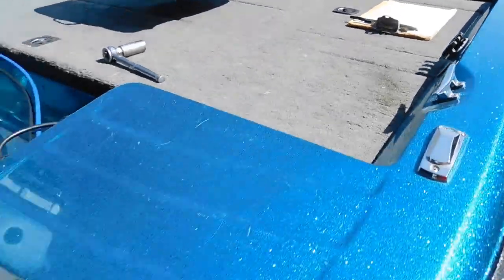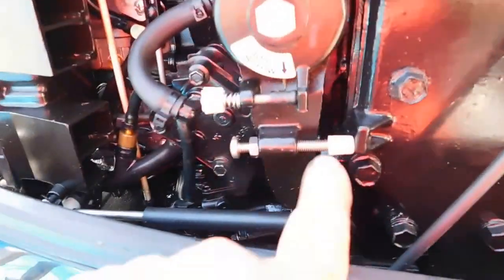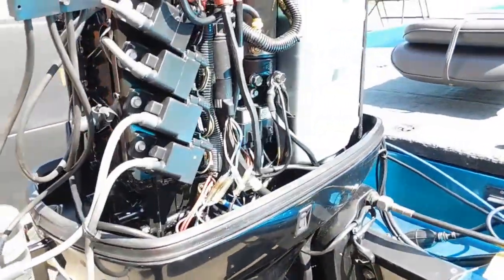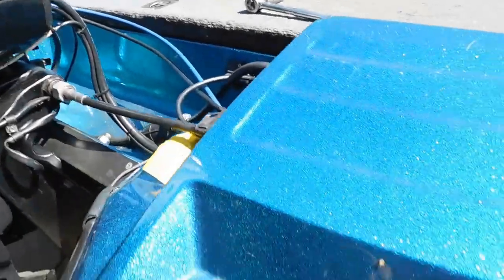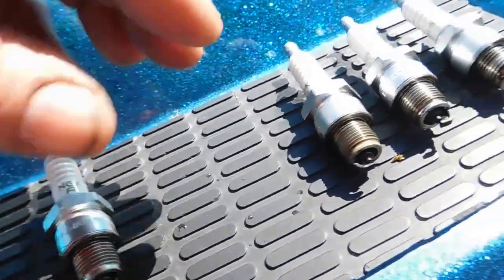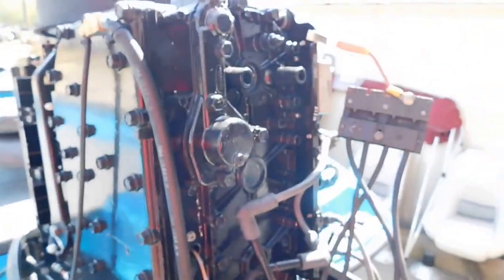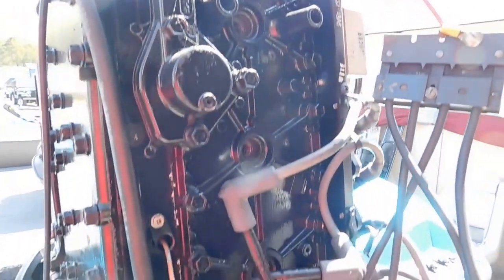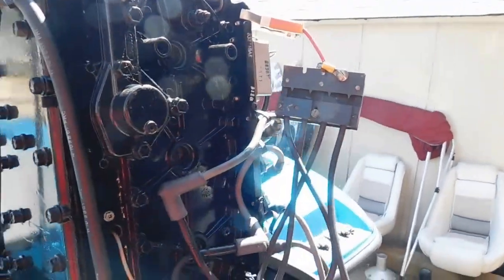Intake Mercury Motor, Water on Plugs 4 12 17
This is a motor that came in that was a recent purchase. It seemed to have some wiring and running issues. During our diagnostic an issue that we had was there was water on the top two spark plugs. We were not able to determine why it was there as compression was within limits. Normally it would be a blown head gasket that would have shown up during the compression test, that showed the compression was within normal limits. We also ran a dyno test that showed the shaft output on the lower was also good with no loss of power.